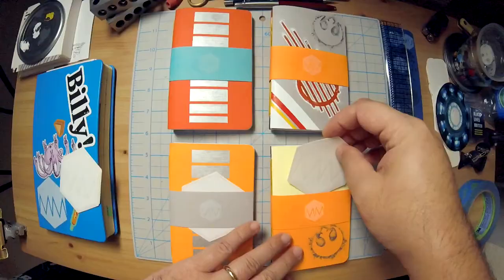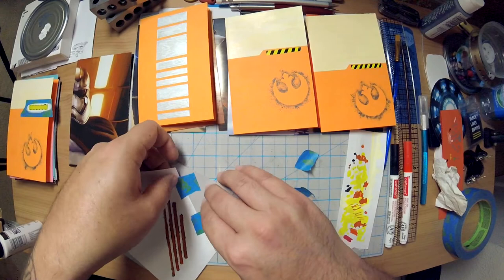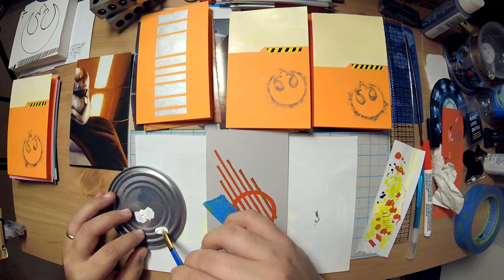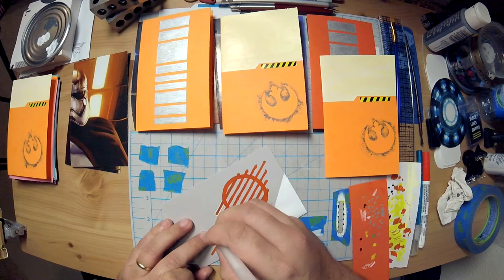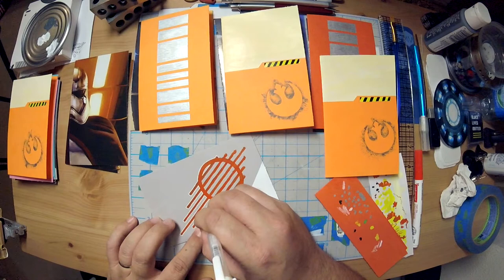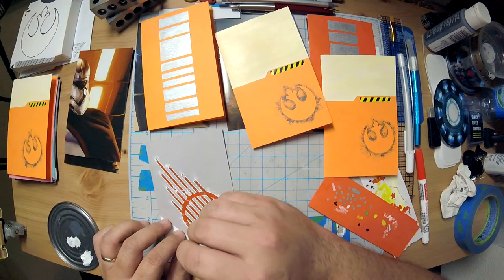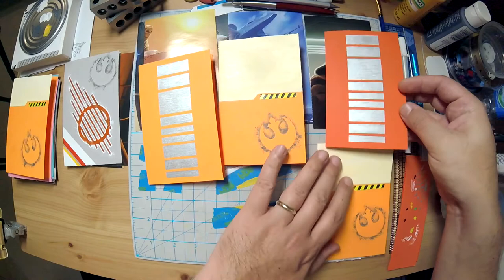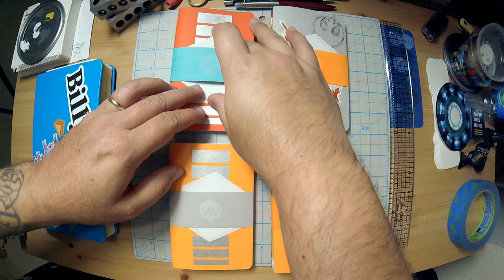▲ Star Wars Notebook // Hand Painted Covers // Bookbinding Basics ep. 34 - PART 3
▲ I've been having a lot of fun thinking up simplified designs for hand painted pop culture inspired covers for notebooks. This is part 3 of a 3 part hand painted cover project thingie. The notebook packs will be going out to   @OrdinaryAdventures  and  @AlwaysBelieve  as a thank you for their very fun and wholesome content. Very much appreciated in such stressful times.

Star Wars X-Wing Helmet Notebook // Hand Painted Covers // Bookbinding Basics ep. 34 - PART 3